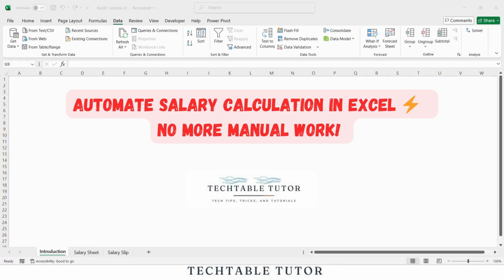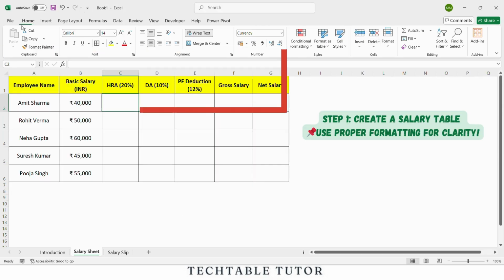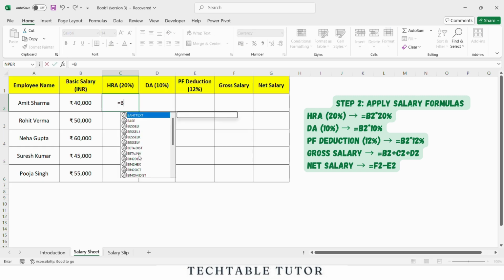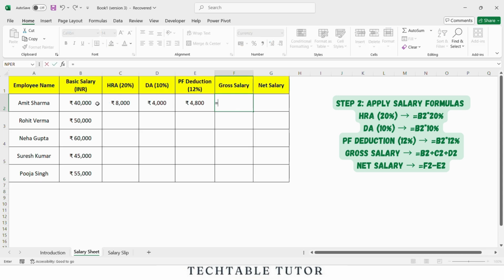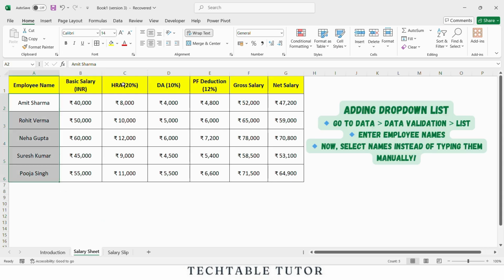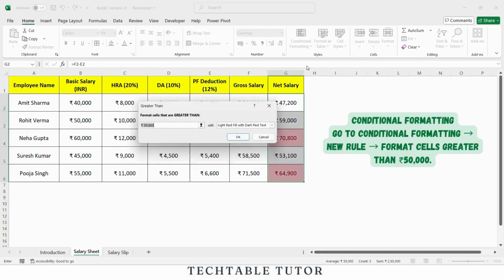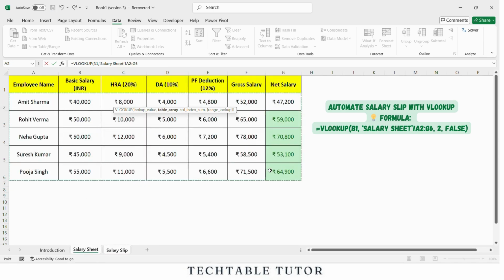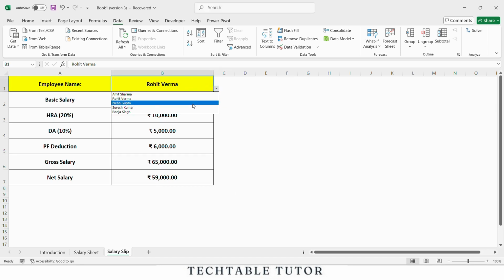Automate Your Salary Sheet in Excel 💰 | Smart Payroll Management Made Easy! | Excel for Fresher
In this video, learn how to create a fully automated salary sheet in Excel with formulas for HRA, DA, PF Deduction, Gross Salary, and Net Salary. Plus, generate salary slips using VLOOKUP!

📌Salary Sheet Formulas Used in This Video
= B2 * 20%
 📌DA (10% of Basic Salary):
= B2 * 10%
 📌PF Deduction (12% of Basic Salary):
= B2 * 12%
📌 Gross Salary (Basic Salary + HRA + DA):
= B2 + C2 + D2
📌 Net Salary (Gross Salary - PF Deduction):
=F2-E2

VLOOKUP Formulas for Auto-Filling Salary Slip
🔹 Basic Salary:
=VLOOKUP(B1, 'Salary Sheet'!A2:G6, 2, FALSE)
🔹 HRA (20%):
=VLOOKUP(B1, 'Salary Sheet'!A2:G6, 3, FALSE)
🔹 DA (10%):
=VLOOKUP(B1, 'Salary Sheet'!A2:G6, 4, FALSE)
🔹 PF Deduction:
=VLOOKUP(B1, 'Salary Sheet'!A2:G6, 5, FALSE)
🔹 Gross Salary:
=VLOOKUP(B1, 'Salary Sheet'!A2:G6, 6, FALSE)
🔹 Net Salary:
=VLOOKUP(B1, 'Salary Sheet'!A2:G6, 7, FALSE)

Automated salary sheet in Excel
Excel payroll management
Excel salary calculation formulas
VLOOKUP salary slip
Excel salary template
HRA and DA calculation in Excel
Excel payroll automation
Salary sheet formulas in Excel
How to create a salary slip in Excel
Excel payroll system
Employee salary calculation in Excel